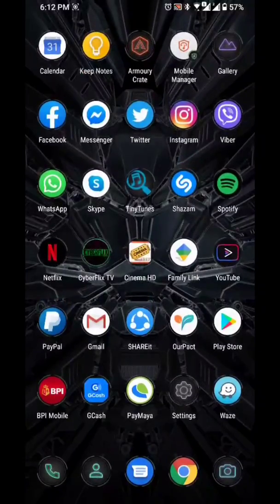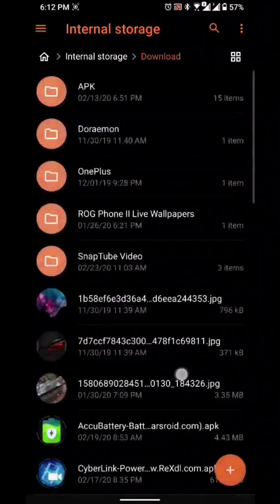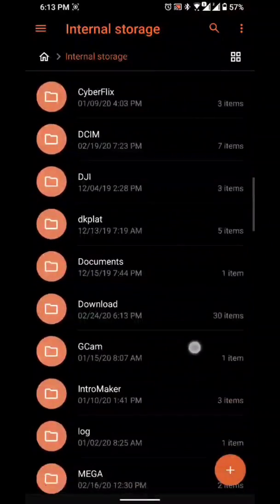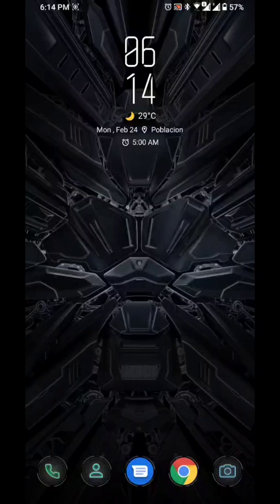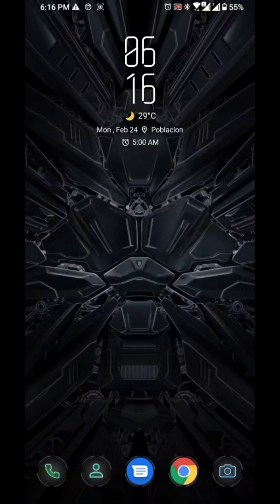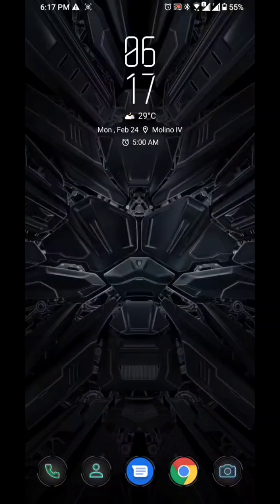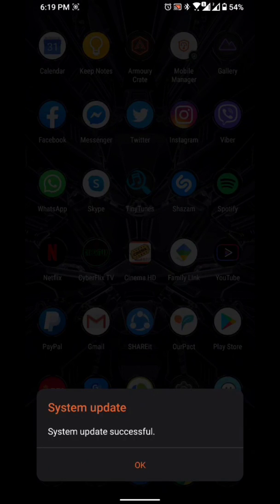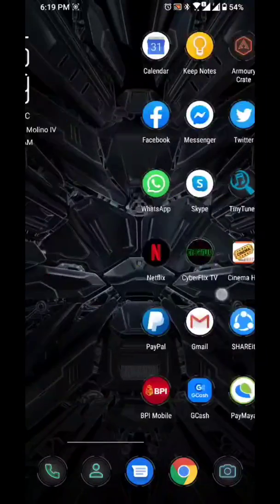Android 10 Beta 8 update on Asus ROG Phone 2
Changelog :
Beta 7 up to Beta 8 :
1.Improve system stability
2.Improve accessories stability
3.Fix Bluetooth connection issue

Rename the file to:

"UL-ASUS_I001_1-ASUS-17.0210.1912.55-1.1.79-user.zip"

Copy to internal storage and reboot phone